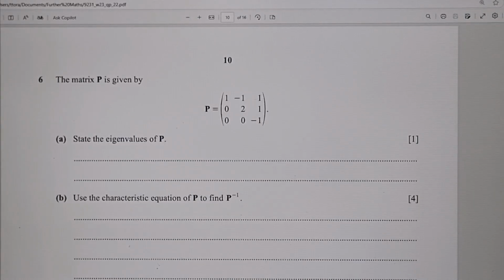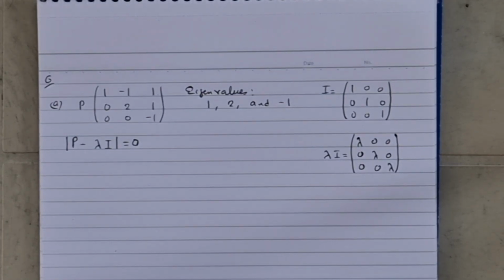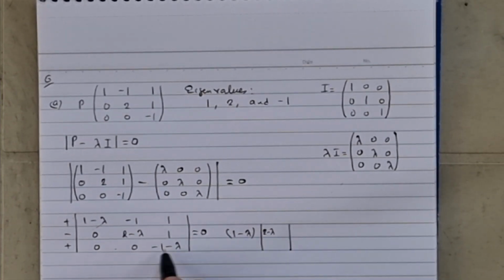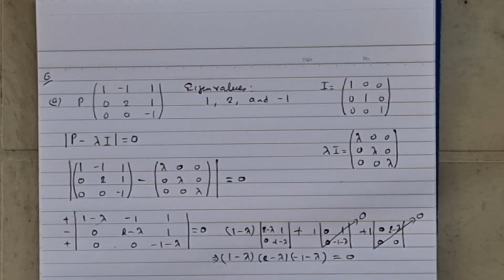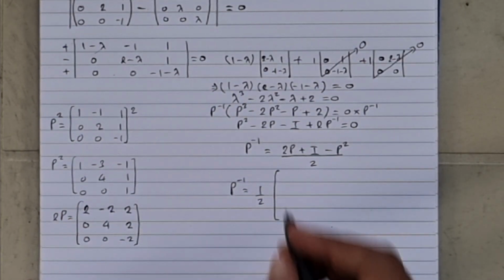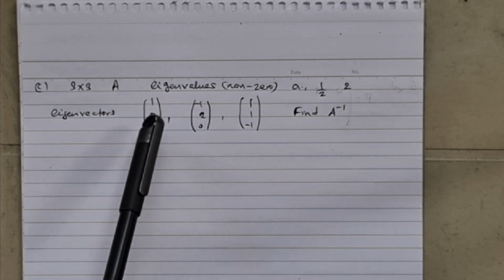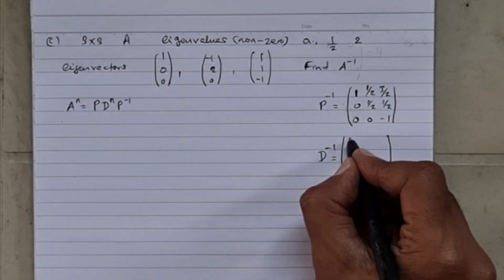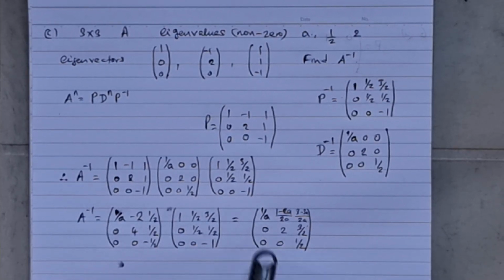Question 6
using eigenvalues and eigenvectors and characteristic equation to find the inverse of a 3x3 matrix